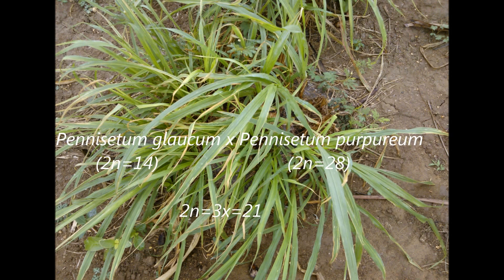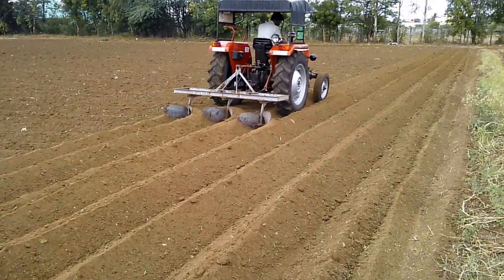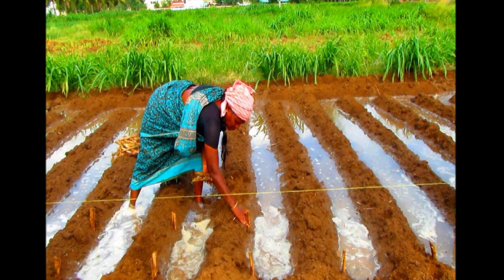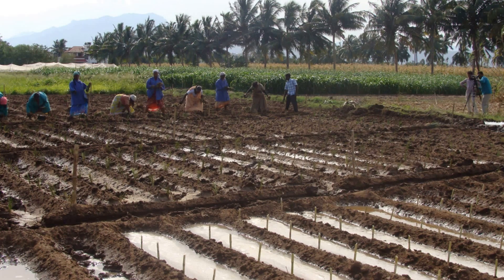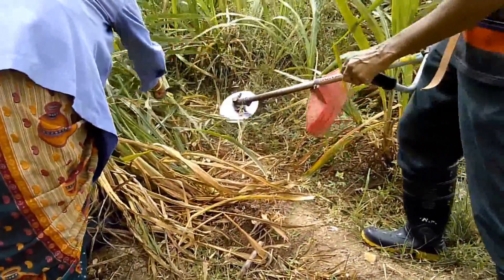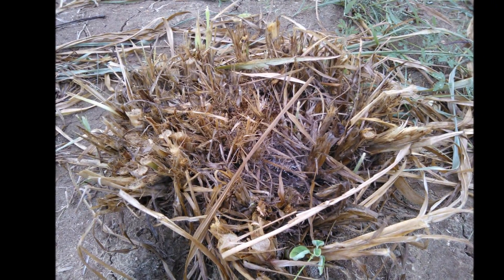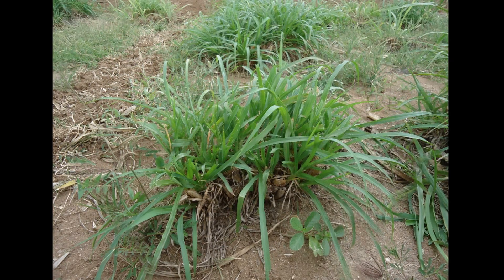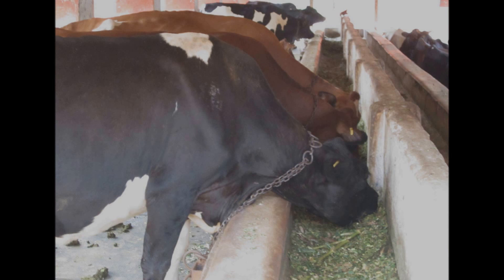Cumbu Napier fodder cultivation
Cumbu napier  hybrid   can grow on a variety of soils.It has a desirable characters like high biomass ,high leaf stem ratio,soft stem and high protein content were present.High yielding and nutritious green fodder is the long felt need of diary farmers of tamilnadu It is well adopted to the soil and climatic conditions of Tamilnadu,where it is extensively grown in Coimbatore ,salem ,erode and nammakal districts.Compared to Napier grass, Hybrid Napier produces more tillers and numerous leaves. It grows faster and produces more herbage

Cumbu Napierhybrid grass is a cross between Cumbu(Pennisetumglaucum) and Napier grass (Pennisetumpurpureum), widely cultivated across India, Africa, Sri Lanka and South East Asian countries. As the hybrid is a triploid, it displays complete sterility and high vegetative growth.A high yielding, nutritious green fodder with soft stem and high leaf stem ratio Cumbu Napier hybrid is the long felt need of dairy farmers of Tamil Nadu, whereit is grown predominantly under irrigated situation. With this objective a new high yielding nutritious CO(CN)4 variety was developed to increase the production and productivity of green fodder in Tamil Nadu.The average milk yield in India is 987 kg/lactation, whereas it is 9291 kg in Israel, 7038 kg in U.S.A. and 6273 kg in Denmark. In order to enhance the milk production and meet the demand, cross bred cows should be fed with nutritious green fodder throughout the year.